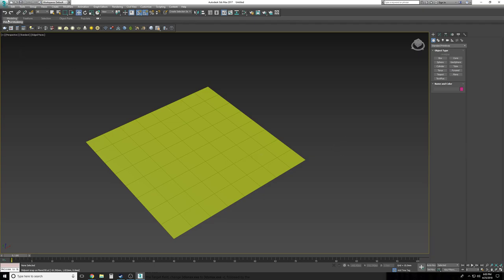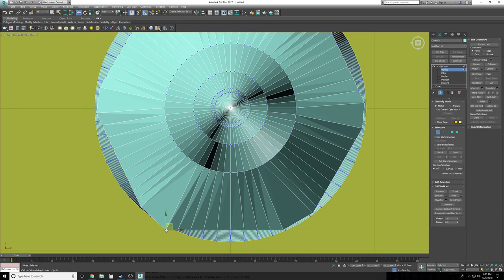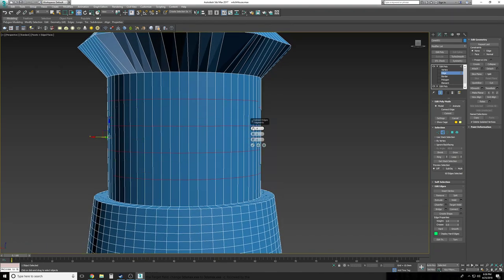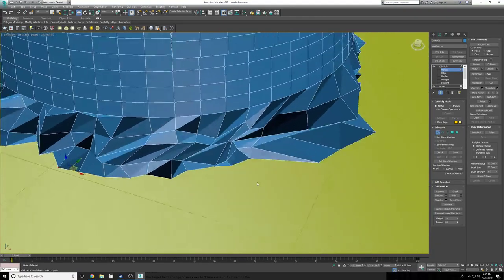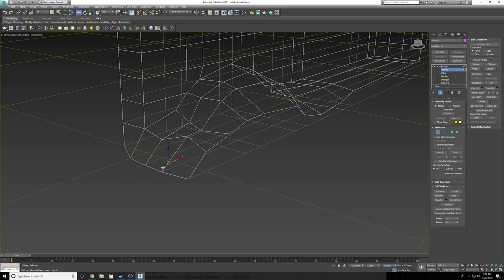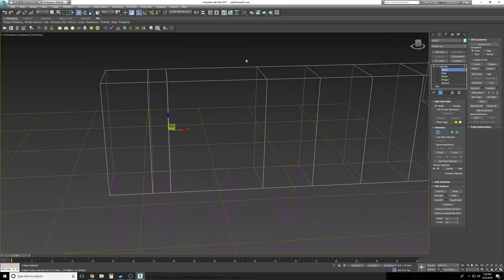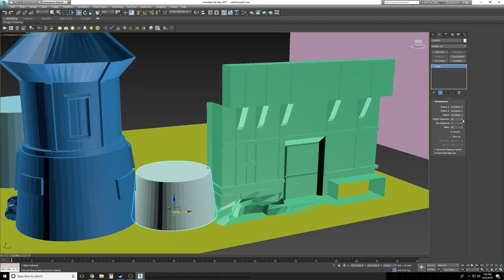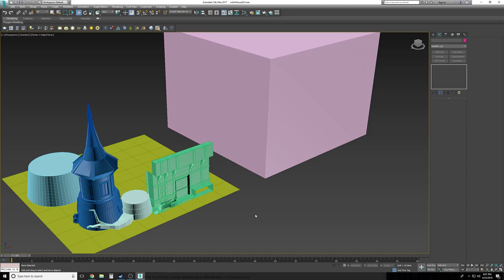Ep. 12 - Creating a Witch's House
We begin a short series making a witch's house that is surrounded by two dead trees.